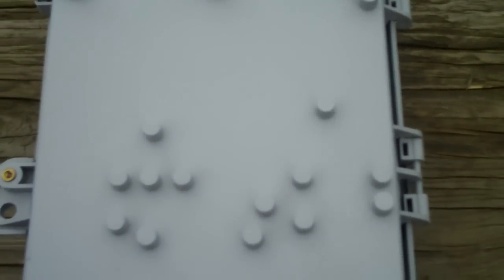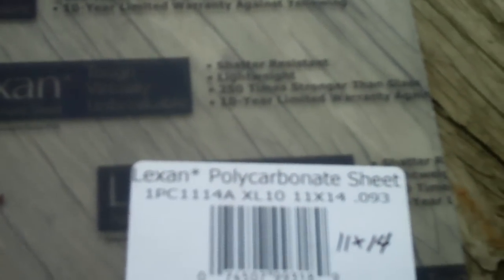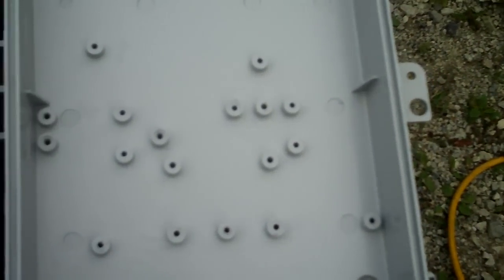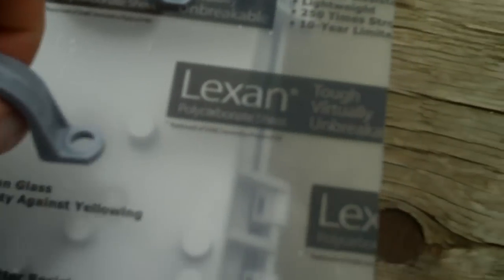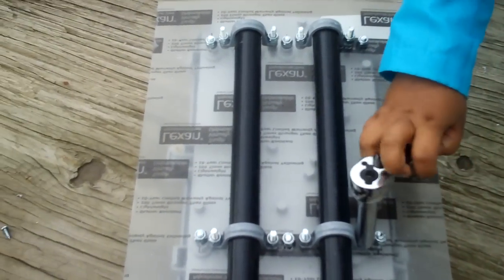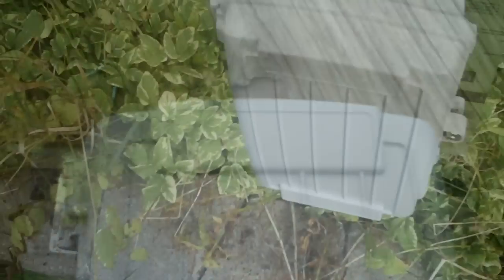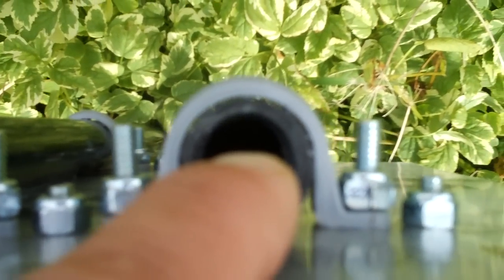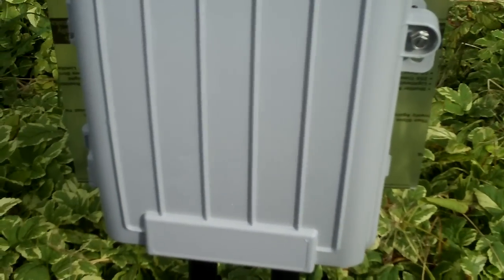Renard SS 24 Enclosure Mount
These are some enclosures that  I mounted some Renard SS 24 pcb controllers into.This was done in preparation for an Animated Christmas Light Display that I am planning for this upcomming year